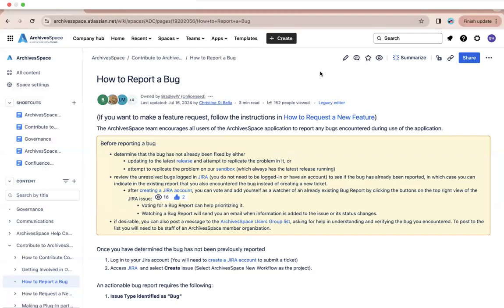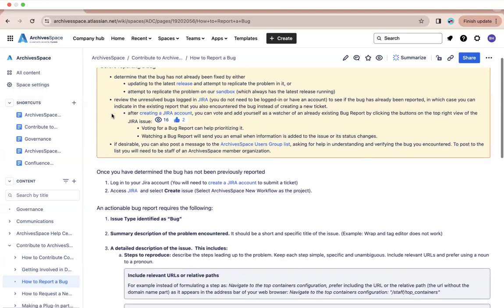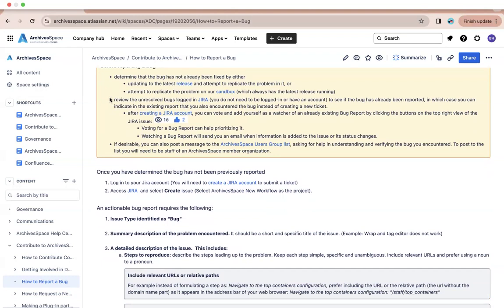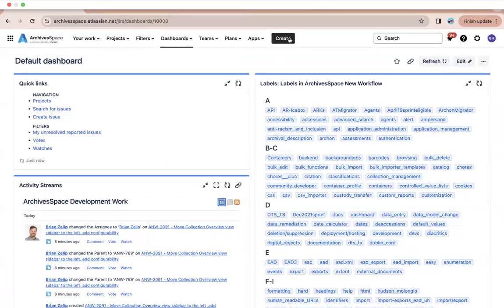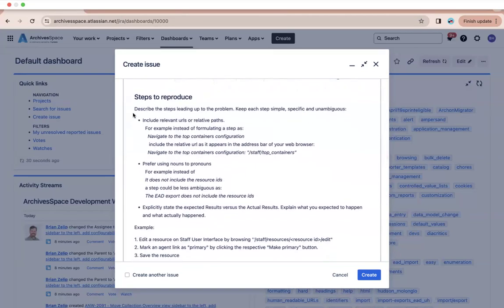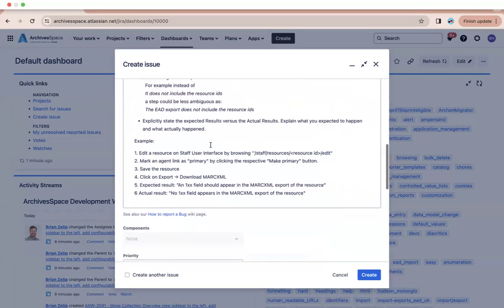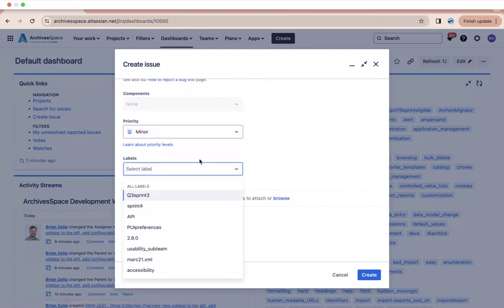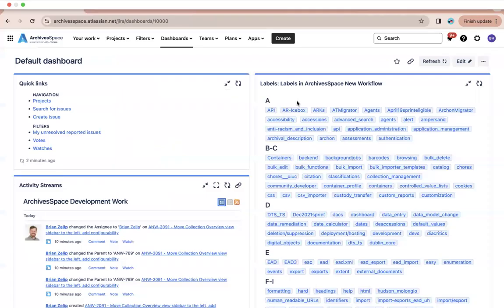How to Report a Bug in ArchivesSpace 2024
How to report a bug report in ArchivesSpace.